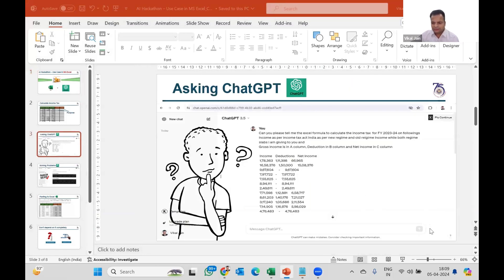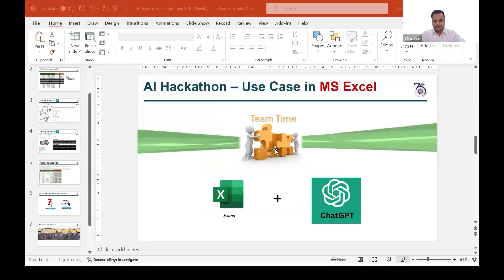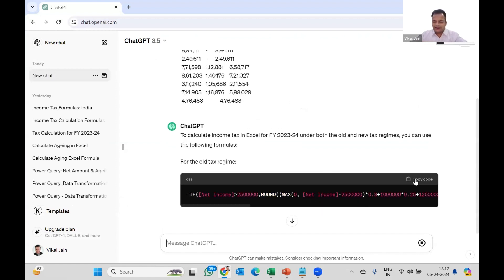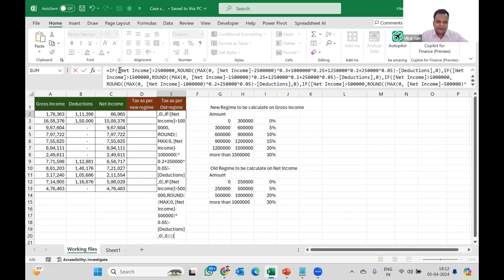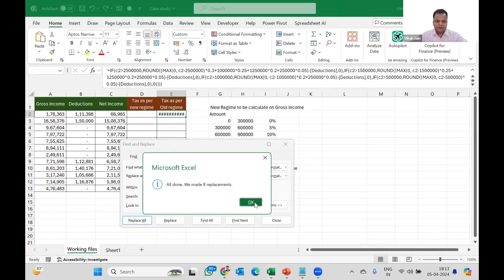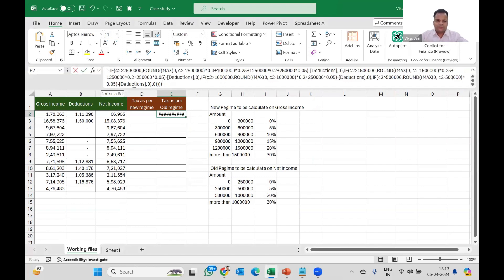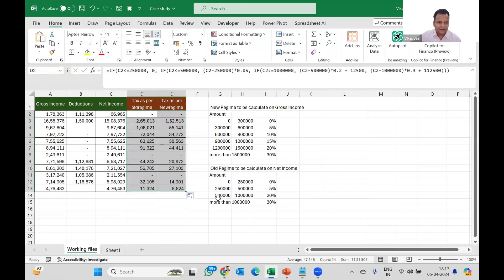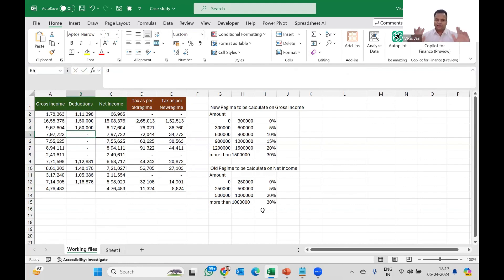Hackathon 1: Series 1 - Use Case 6 | AI in Excel for Income Tax | CA Vikal Jain